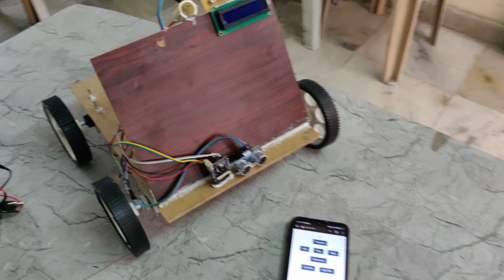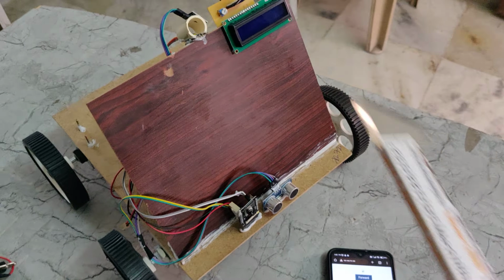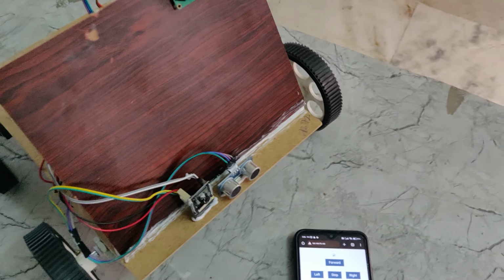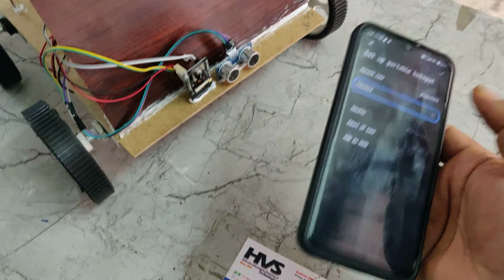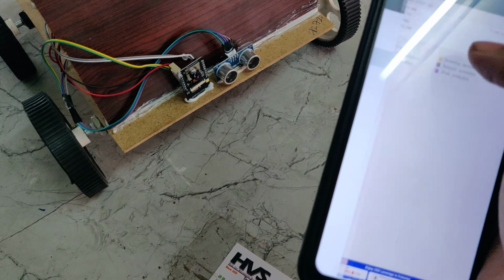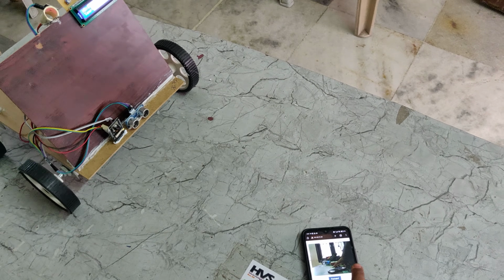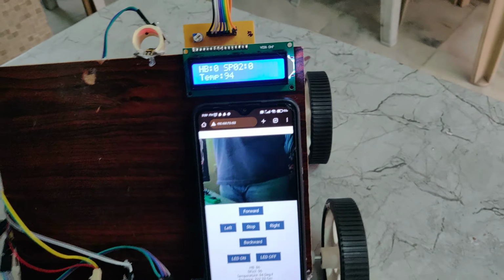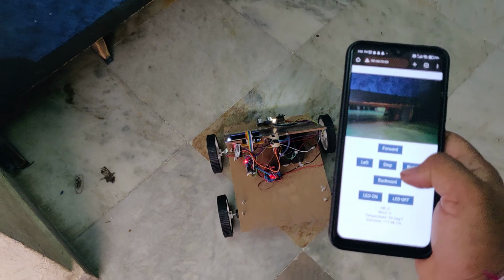HVS-4759. Virtual doctor Robot 🤖 with heath monitoring and surveillance.